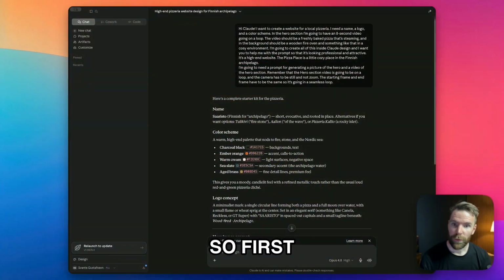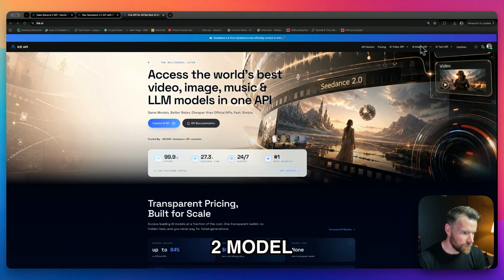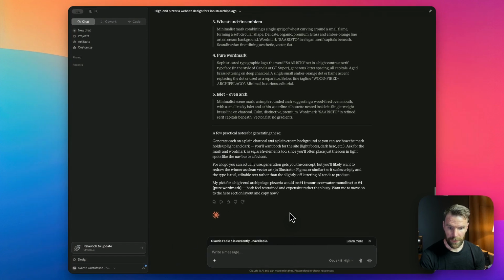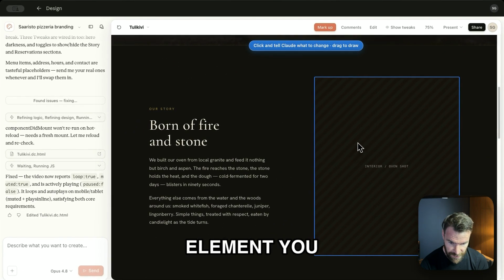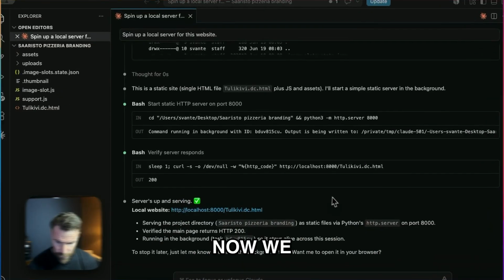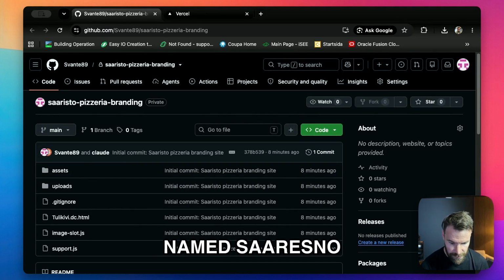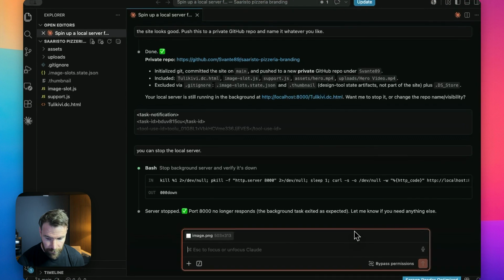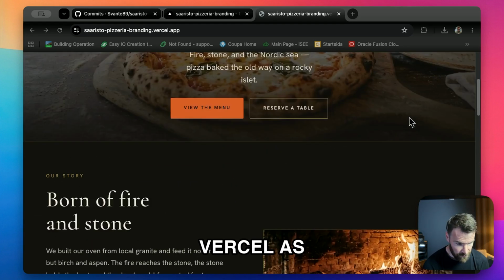I Built a Restaurant Website That Looks Like It Cost $10K (Claude Design)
🎯 I built a professional restaurant website with AI — in Claude's new design tool (Claude Design) — and put it live on the real internet, in an afternoon. No design background, and I can barely code. I take you through every step: brainstorming it in Claude, making a looping video hero, designing the site, and deploying it live — including the part where the deploy broke, and how I fixed it in about a minute. Works for any site, not just restaurants.

📁 What we build:
- A wood-fired pizzeria site ("Tulikivi") — looping video hero, menu, booking page, mobile-ready
- Brainstorm in Claude → hero video on kie.ai → build in Claude Design → test in Claude Code → GitHub → live on Vercel (and fixing the deploy error)

- kie.ai (hero image with Nano Banana 2, then a seamless loop with Veo 3.1 — same frame on start + end)

⏱️ Chapters:
0:00 A real restaurant website, live on the internet (built with AI)
0:42 Brainstorm what you're building in Claude
1:22 The looping video hero (kie.ai — Nano Banana 2 + Veo 3.1)
2:30 Building the site in Claude Design
4:11 Export to Claude Code + test on every device
5:30 Deploy it live with Vercel
6:07 When it breaks: fixing the deploy error in Claude Code
7:03 It's live (+ connecting a custom domain)
7:22 Tools I used + wrap-up

👋 About me:
I'm Svante Gustafsson — I build websites and apps with AI. You don't need to be a developer to follow along.